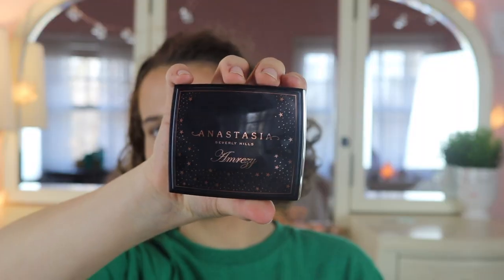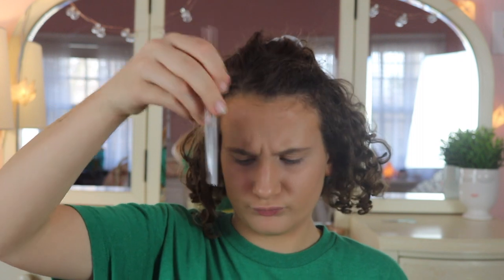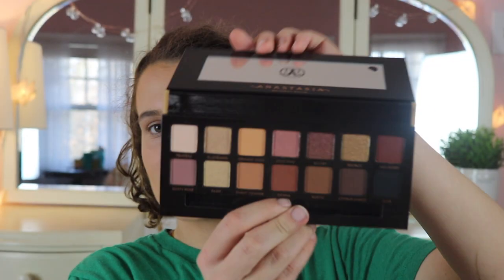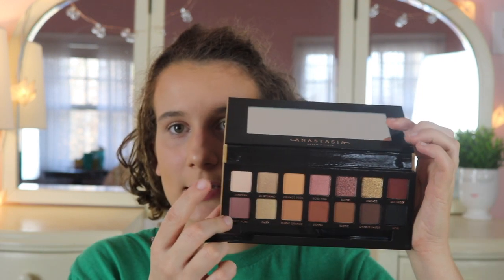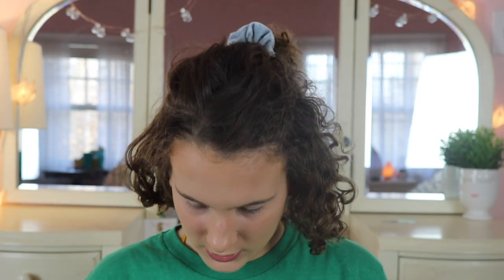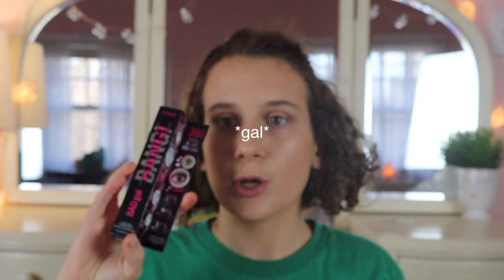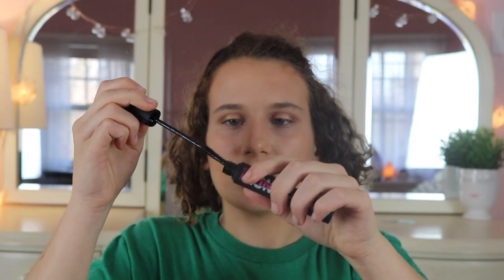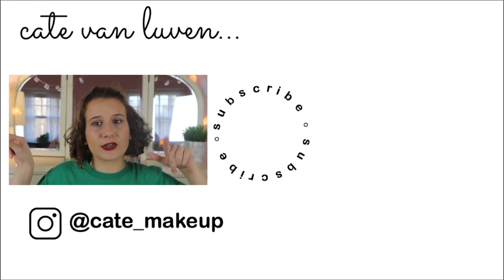Soft Glam Palette First Impressions | Ft. Amrezy highlighter, Bad Gal Bang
Overall I would say that I really like this palette, and the formula compares to Modern Renaissance palette. So if you were worried about the formula, then you will probably have no issue with this palette unless you do not like the Modern Renaissance palette or fallout. With Anastasia palettes, there will always be fallout, because the shades are highly pigmented!